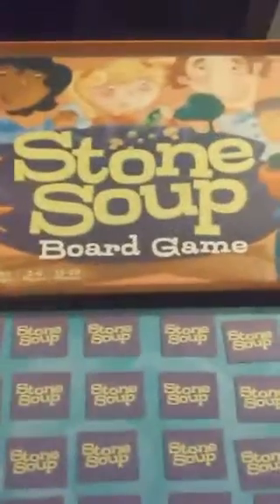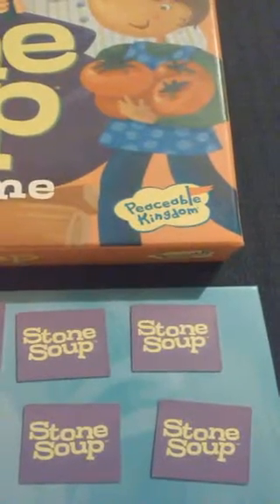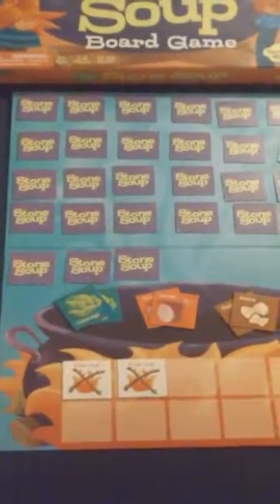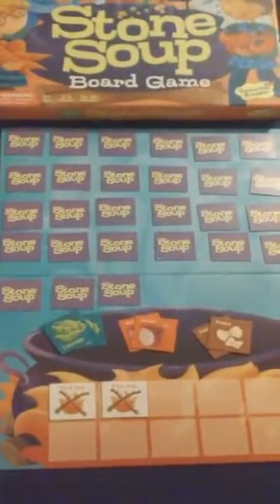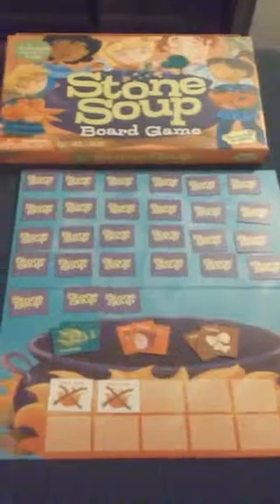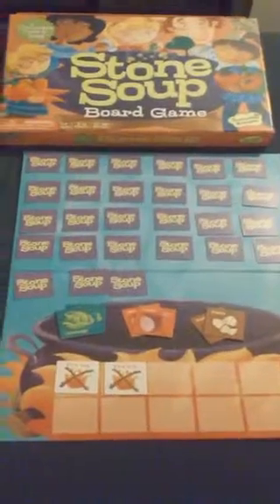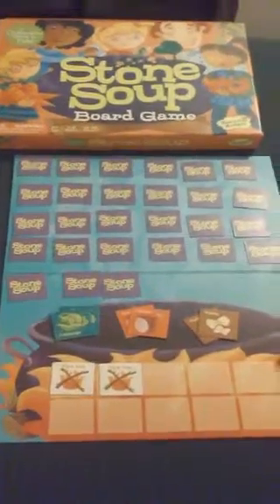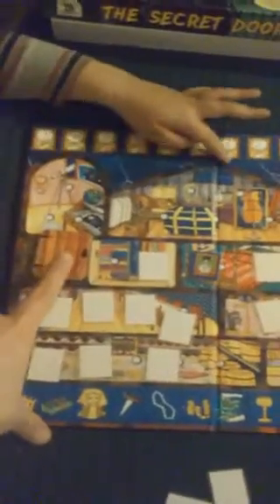Living Board Games: The Secret Door and Stone Soup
Recorded on 04/05/2016 11:35 PM UTC by hswotrainingwls
Live viewers: 3
Heart count: 516